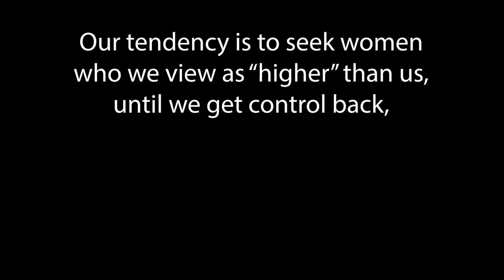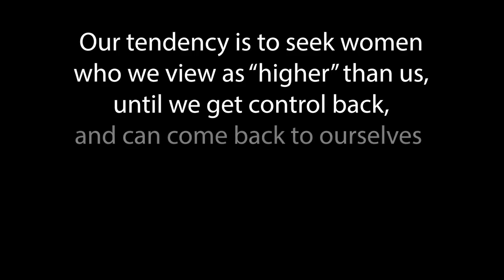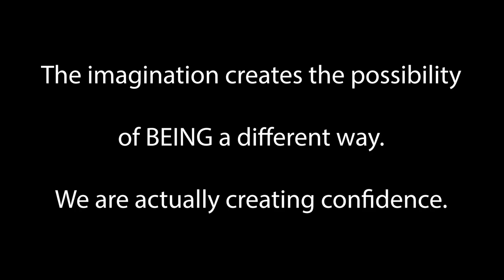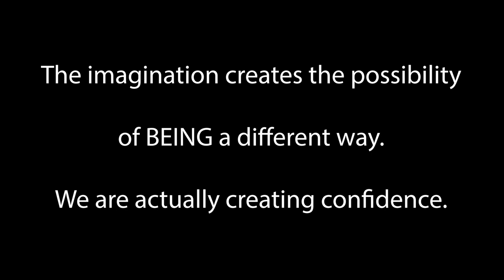Travel Bum: How to build a strong sense of self, to last longer in bed.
Most men don’t actually know what
 real self-esteem FEELS like.

Watch this video as a man learns to get both parts of his needs met:

1. Sexual

2. emotional

He will start to see them as interrelated, and therefore he comes to feel more safe, thus more confident; more powerful.

In this video you are going to watch something called an “activation.”

I will stimulate a shift in the student, from a sense of negative self-worth to positive
self-worth, around women.

Attachment security ALL depends on confidence,
which is the development of a

 STRONG SENSE OF SELF.

For guys who worry about
awkward moments on a date, attachment repair is an actual fix, transforming your
 tendency to over-think, or use techniques.

Why does this remapping of a negative thought patterns to a positive patterns LAST, via the attachment repair process?

Because the new patterns become
more compelling than the old patterns,
since the new ones operate from
the most authentic, more satisfied, and satisfying parts of the mind.

Interesting, no?

I have 2 spots left in the Zoom classes. The Zoom groups have now been subdivided
 to 3-4 people per 2 hour class, best approximating 1 to 1 therapy.

Travelbumcoaching.com

Pictured to the far right in the Thumbnail is Dr. Daniel P. Brown, winner of the 1999 Guttmacher Award from the American Psychiatric Association and the American Academy of Psychiatry & Law for outstanding contribution to forensic psychiatry, and inventor of the Three Pillars treatment method to secure attachment. The Three Pillars treatment has sent a transformational rush across the scientific and medical community, and was the recipient of the 2018 ISST-D Pierre Janet Award.

NOW here's a question:

Can you truly be attracted to an equal?

At the start, she’s “HIGHER-value.”
 Then after you get her, she’s “lower-than-before.”

When we get love or attention or sex, we get an illusion of control,
 and we feel like we can come back to our natural/relaxed self.

Without attachment security,
we play a cat and mouse game with ourselves.

In this game, EQUALITY, which is REAL SECURITY,
gets overlooked for decades,
if not for life.

So even though we get a sense of
euphoria from getting
the emotionally unavailable girl,
we actually skip a deeper base of
confidence.

And our self-esteem
BECOMES
the cat and mouse game.

Imagine an EQUAL lust for
Inner strength,
as well as
a lust for beauty?

When you finish the process,
 you’re truly free and confident,
out of the cat and mouse trap

. Over the months in the repair process,
 we are working these two parts of
the brain at the same time.

From a strong sense of self,
can you somehow imagine how that
 would change all your dating
problems?

Can you imagine how you would naturally
start to attract more women?

- especially cooler, more secure,
 ones!!!?!!!

We are actually creating confidence.

Arouse your strong sense of self.

Travelbumcoaching.com